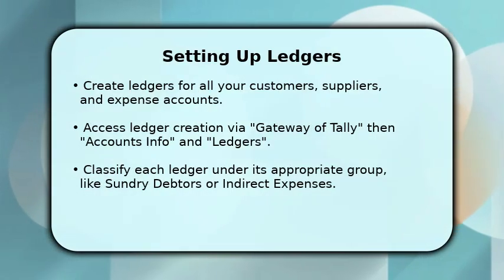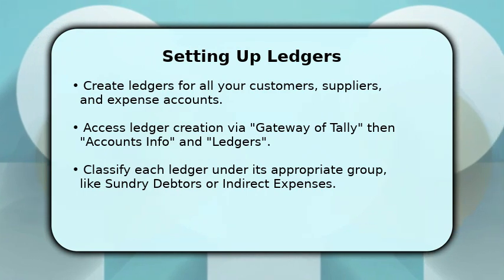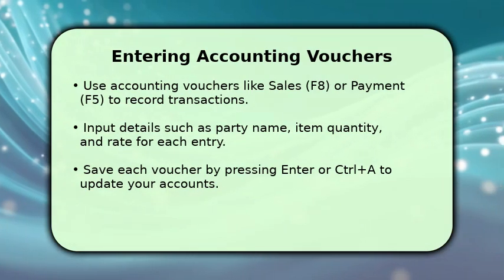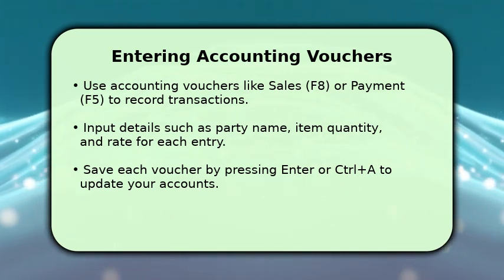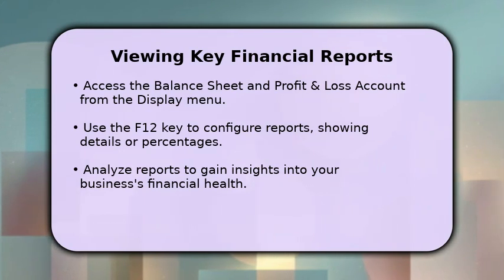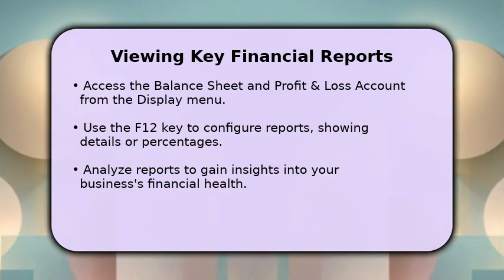How to Enter Tally ERP 9 2025: Full Guide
▸ (x) Learn how to enter data in Tally ERP 9 2025, a popular accounting software. This video will guide you through the process of entering invoices, payments, and other transactions. Whether you're a beginner or an experienced user, this tutorial is for you.